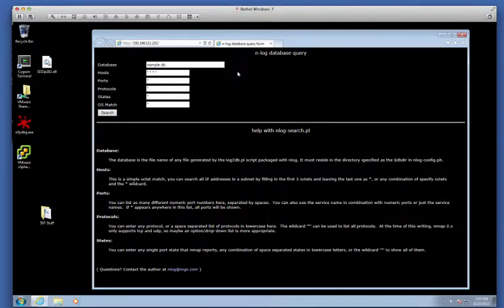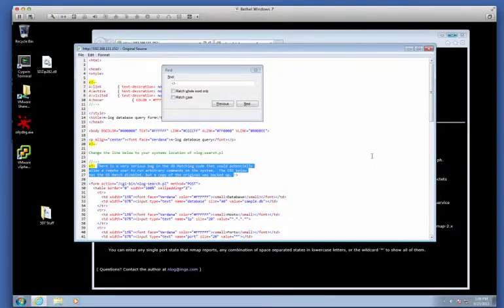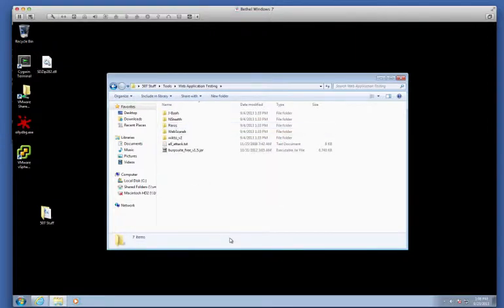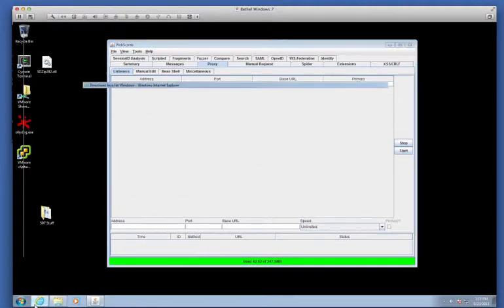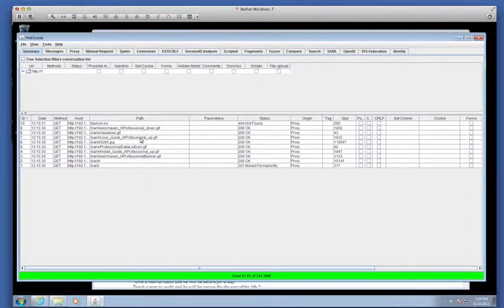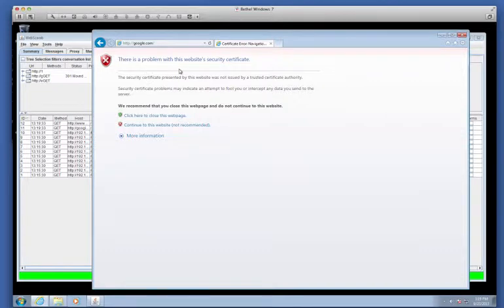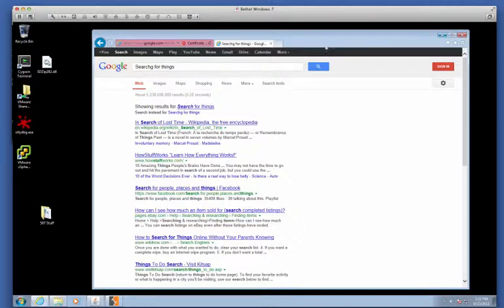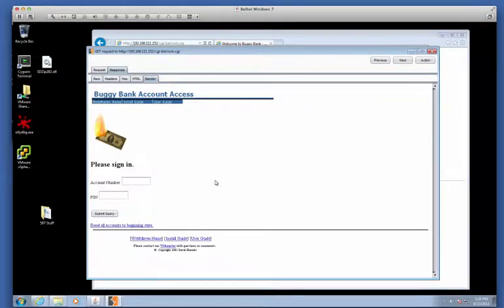Web Basics - Using WebScarab and Burp Suite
This video provides a super fast introduction to web application auditing and web application basics.  It also includes a short tutorial and demonstration on the use of WebScarab and Burp Suite (or Burp Intruder) from portswigger.net.  This video is part of a series of walk through videos for the exercises found in the SANS Institute's AUD 507 (Advanced System and Network Auditing).